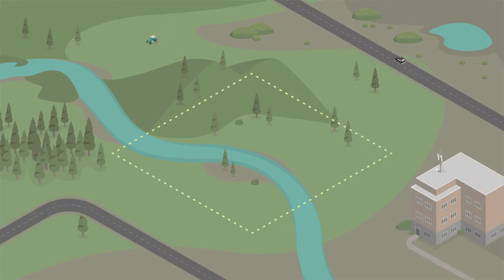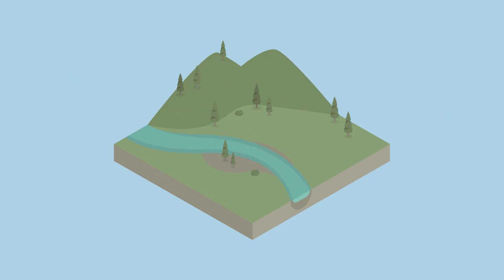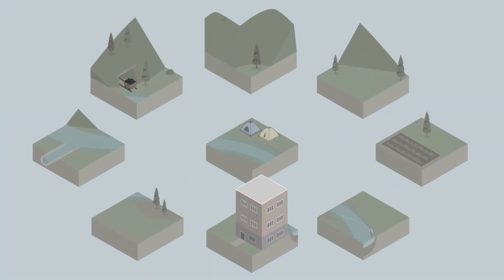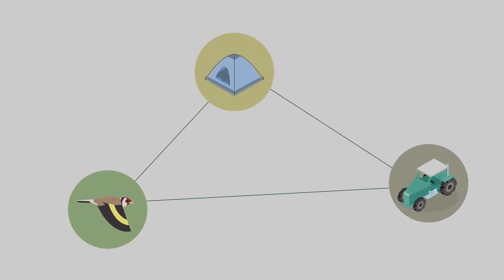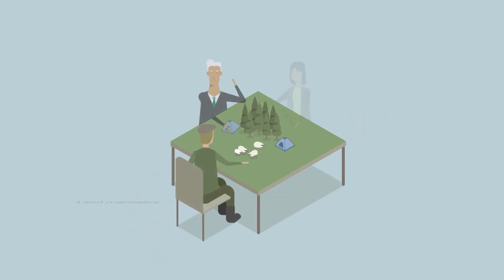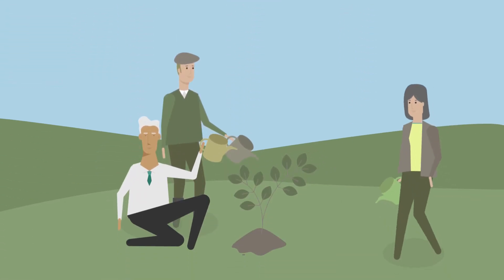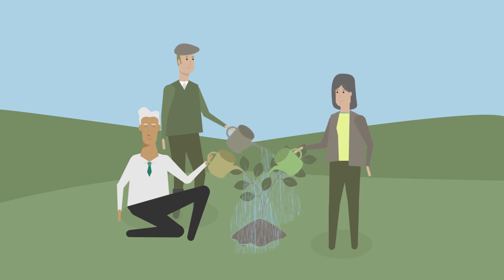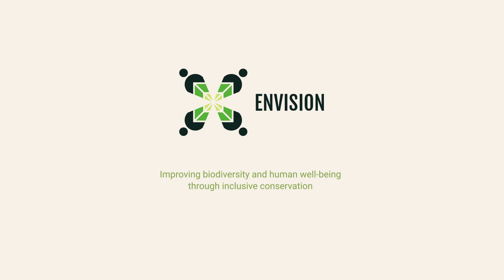What is inclusive conservation?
ENVISION is a research project that develops an inclusive approach to the management of protected areas, known as ‘inclusive conservation’, with the aim of improving biodiversity and human well-being.